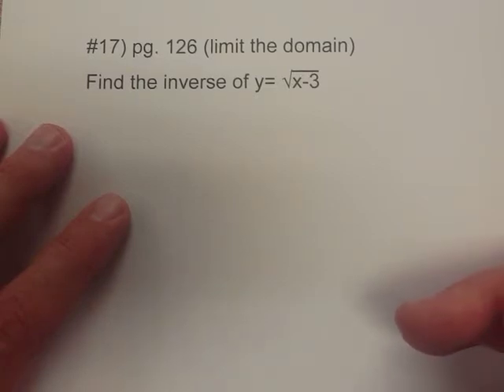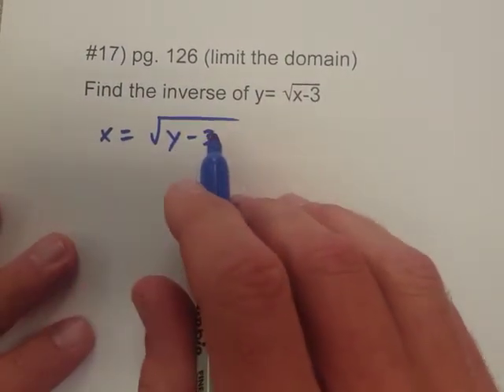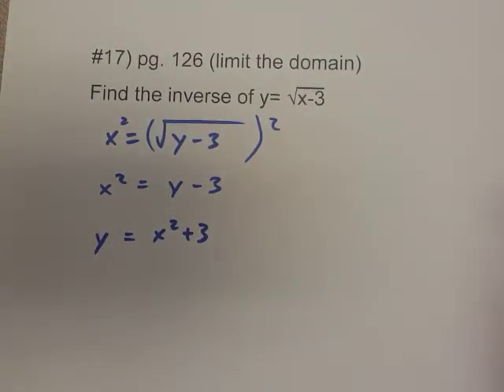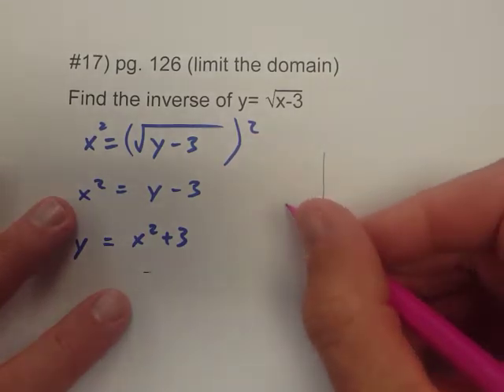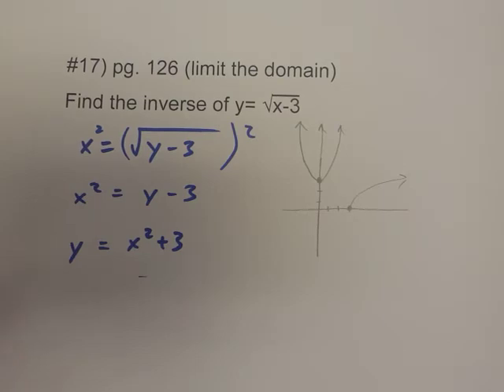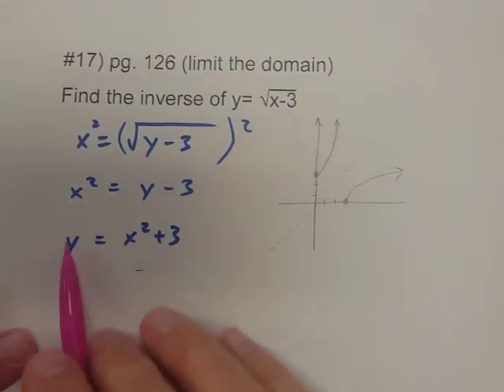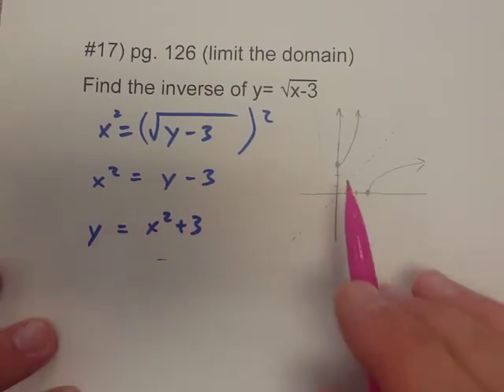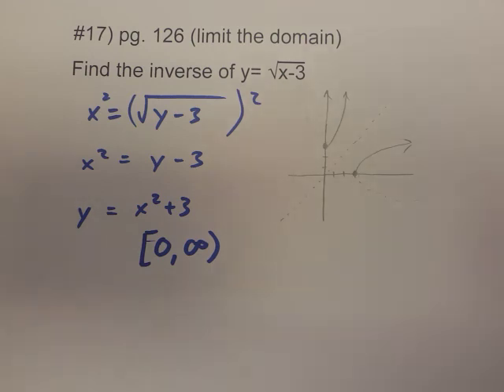1.5 HW Problem #17 on pg 126